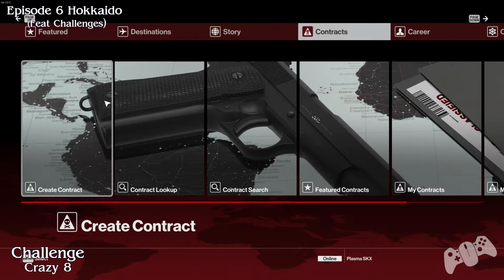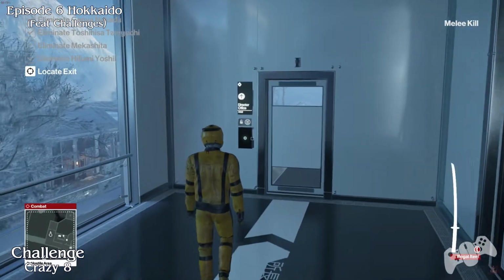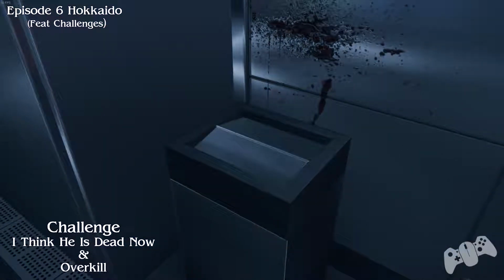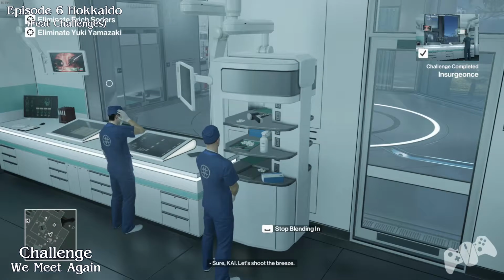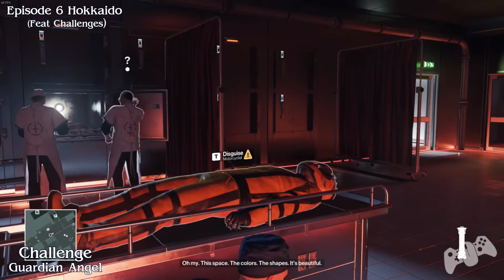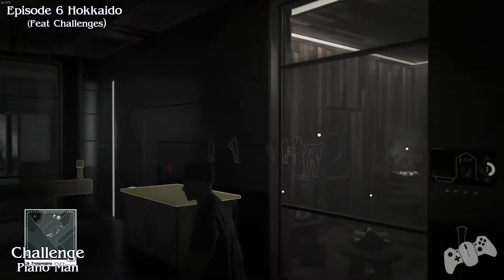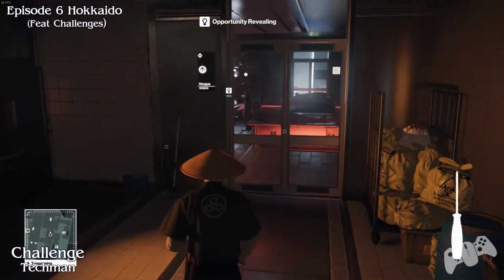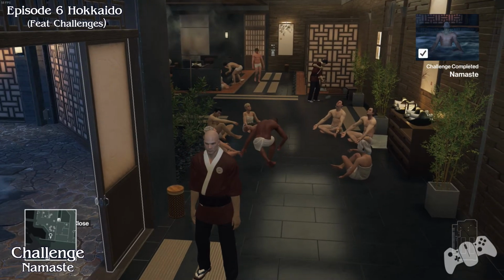Hitman - Feat Challenges - Episode 6 Hokkaido - All Challenges Part 7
Do you have a product or game you want us to review? Do you think your product could be beneficial to us and our viewers? Have a product you would like us to showcase and maybe giveaway? If you answer yes to any of those, please get in touch!

Collaborations and guests may also be considered.